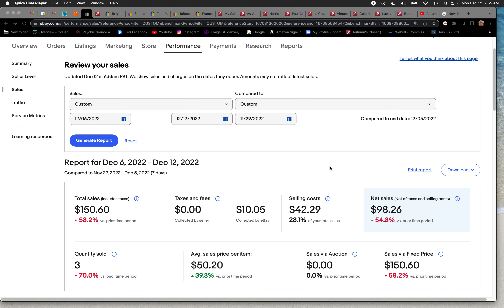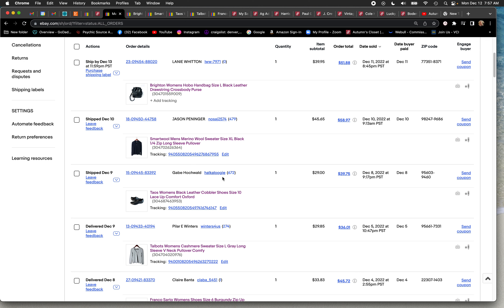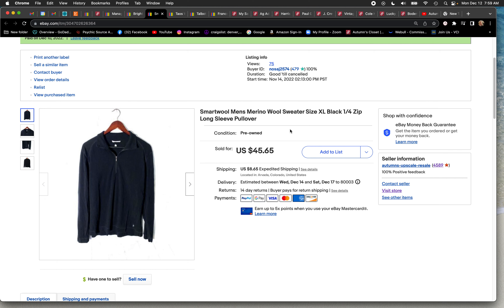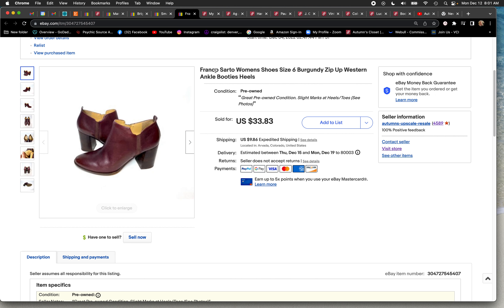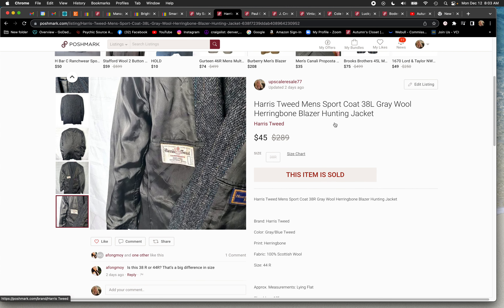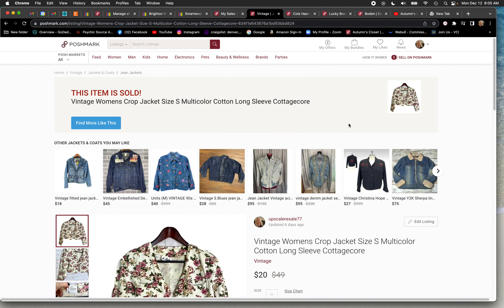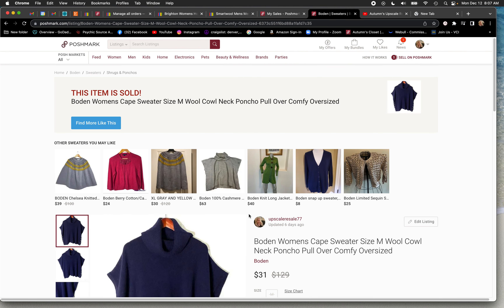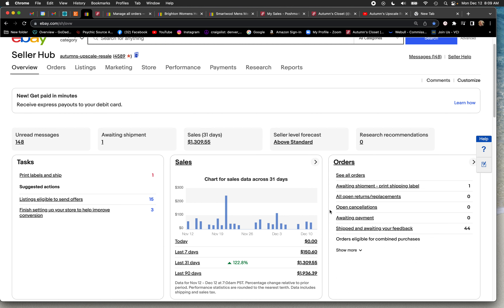Autumn's Upscale Resale - What's Selling? Shoes, Shoes and more Shoes! Sweaters too!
Reseller Advice! Selling pre-owned designer men's and women's clothes shoes and accessories on Ebay and Poshmark!

My Lighting Kit
Duel Ring Light for Shoes
Thank You Stickers
Clear Polybags 10x13 (small)
Clear Polybags 12x15 (large)
Polymailers 10x13 (small)
Scotch Packing Tape
Phone Lanyard for Photography
Folex Leather Cleaner
Lint Roller Clothes
Suede Brush for shoes
Full Size Steamer
Small Steamer
Rolling Rack
Hanging Torso Mannequins
Wooden Pant Hangers
Wooden Clothes Hangers
Tissue Paper